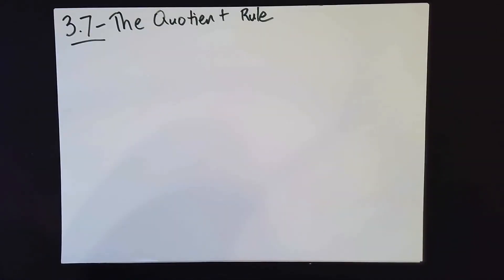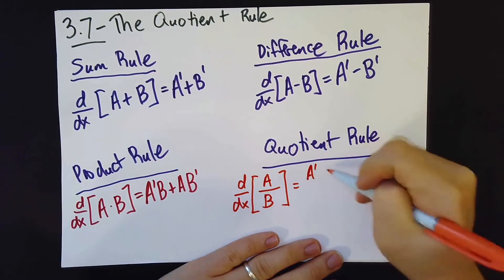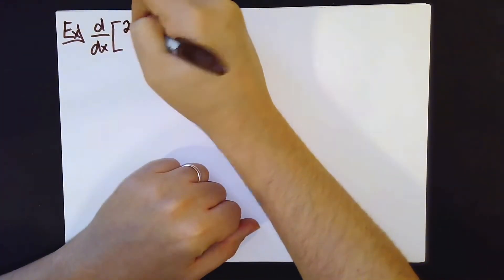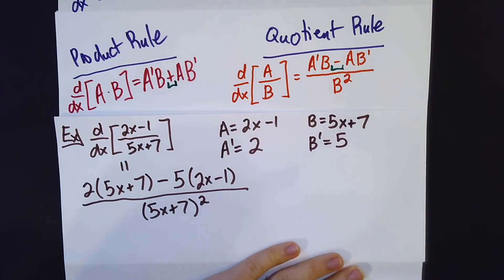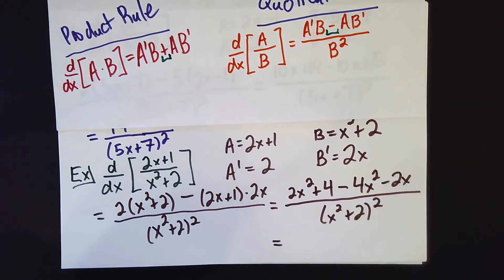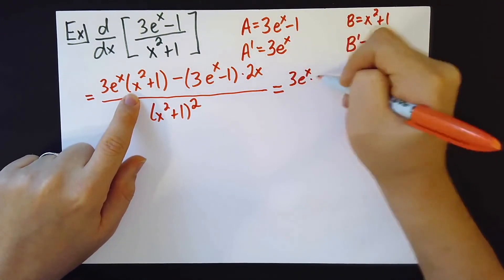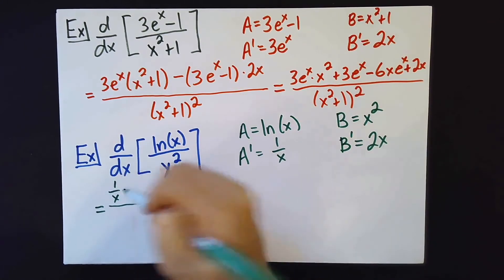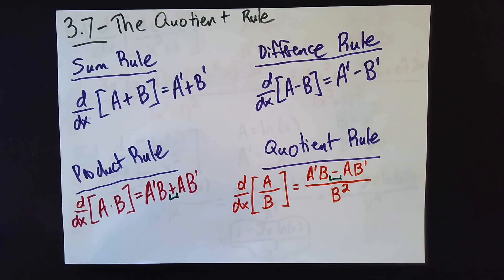The quotient rule | Section 3.7 part 1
We round out our four derivative operations with the quotient rule (slightly messier than the other three, but not too bad).